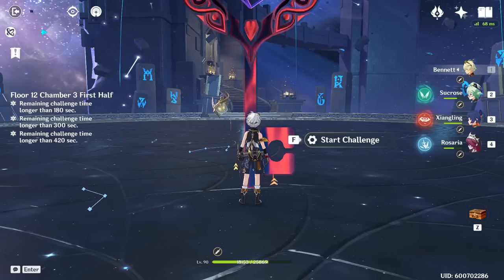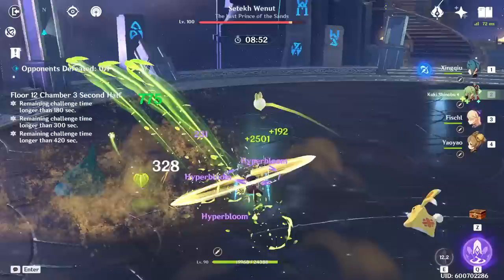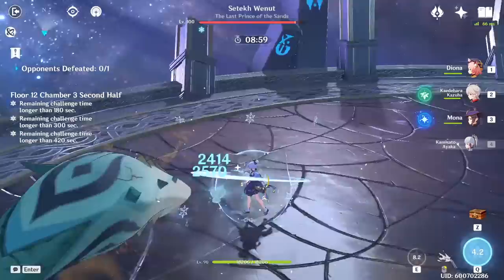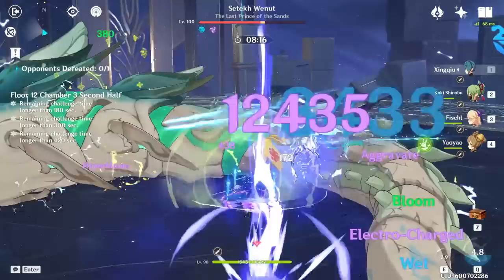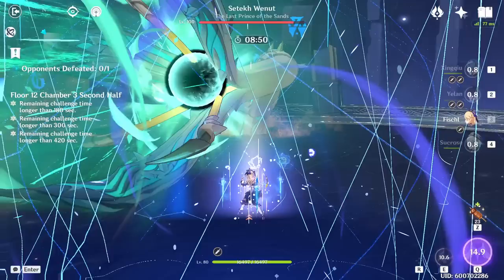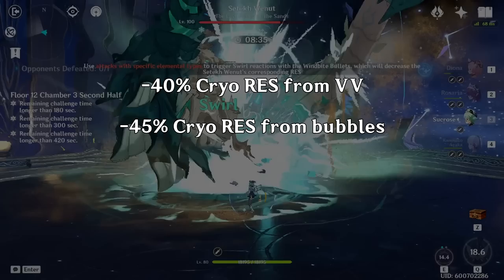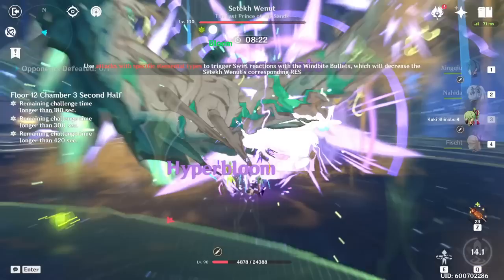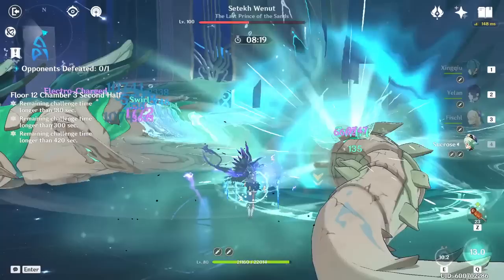The ULTIMATE Guide to "Cracking" the Wenut | 4.4 Spiral Abyss | Genshin Impact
Tips, strategies, and team comp suggestions for dealing with the very annoying Setekh Wenut and earning the full 3 stars in Floor 12 Chamber 2 of the new 4.4 Spiral Abyss.

Timestamps
00:00 First Half
01:57 Wenut Attack Pattern
03:57 Attack Timings
06:14 Resistances
08:04 Team Comps
12:05 Builds